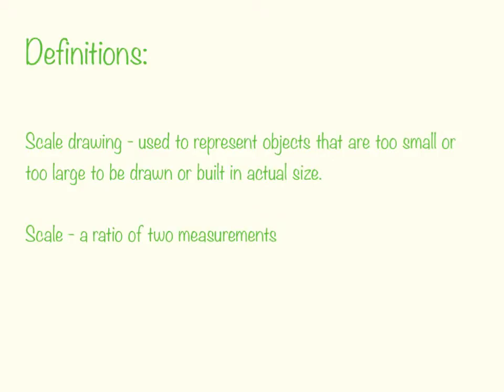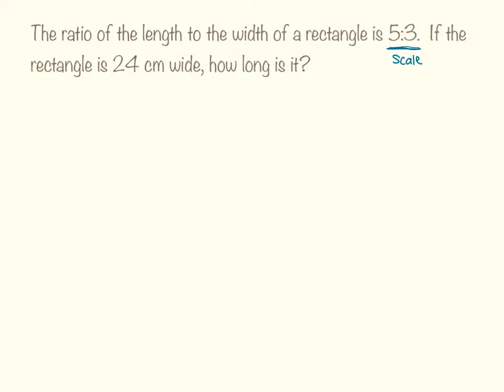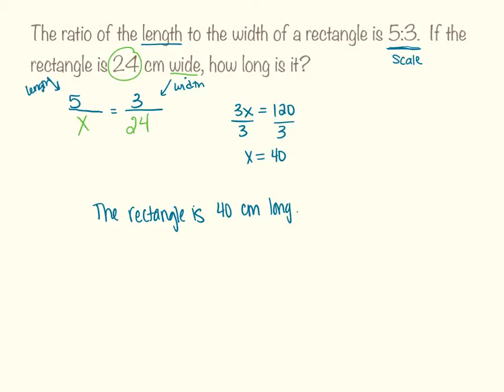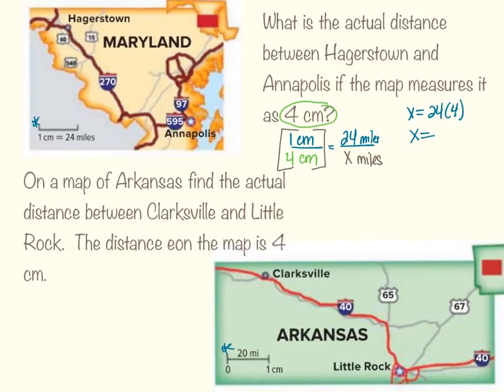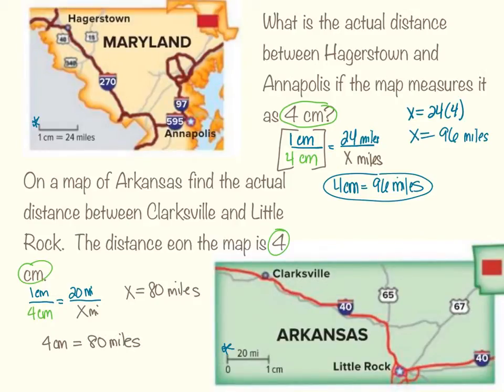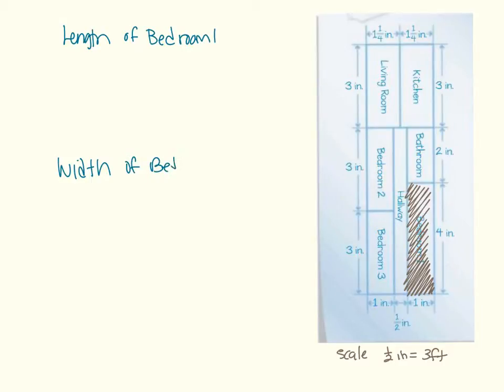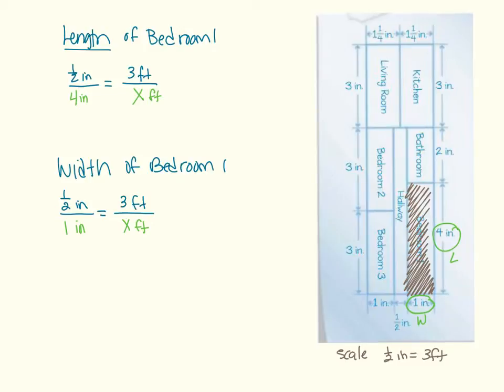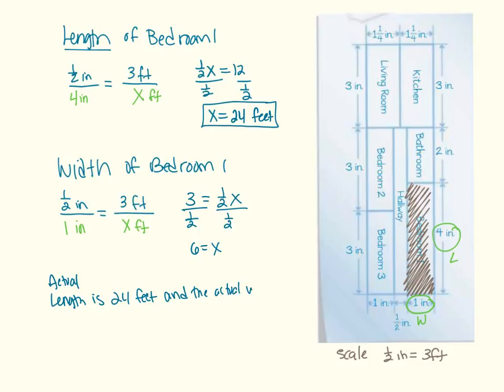scale drawings guided notes video